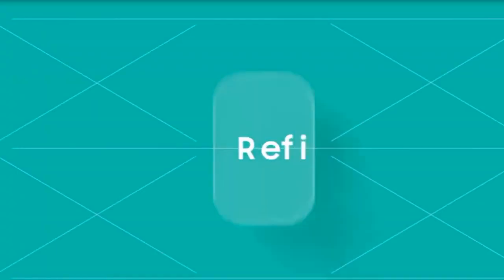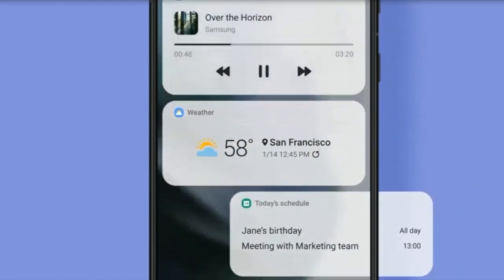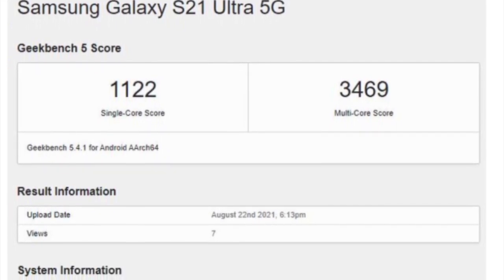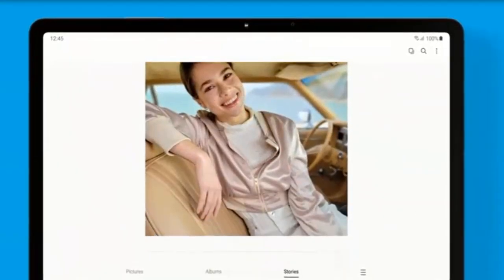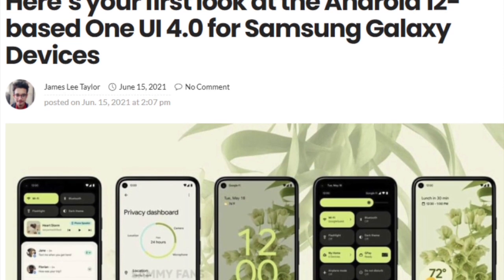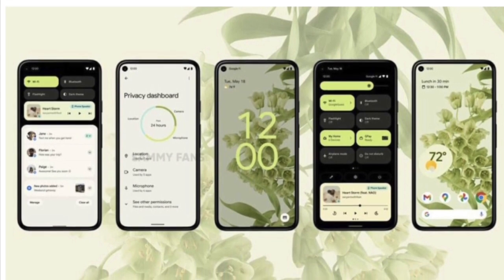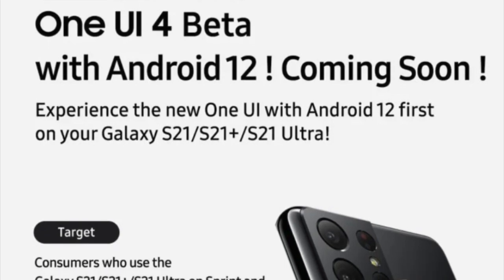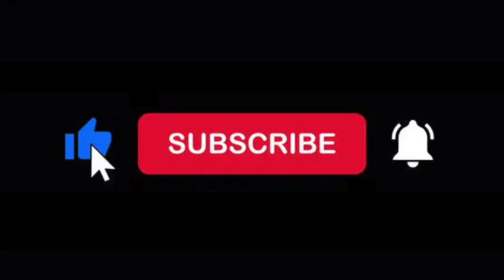Samsung One UI 4.0 - A COMPLETE REDESIGN!!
Samsung's One UI 4.0 comes with a COMPLETE REDESIGN based off of Android 12 Material Design.

New icons, new animations, new widgets, user-friendly notifications, a more advanced power menu, and much more!